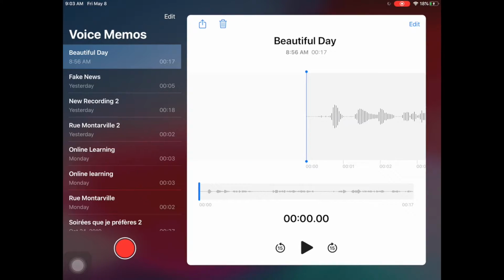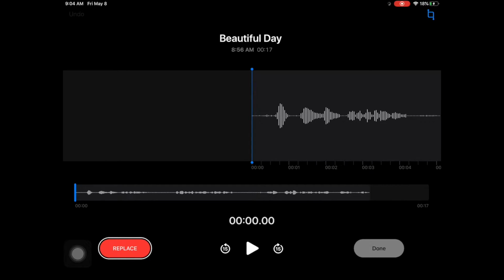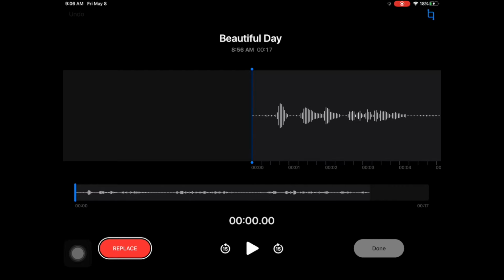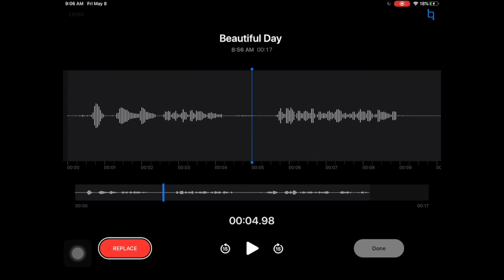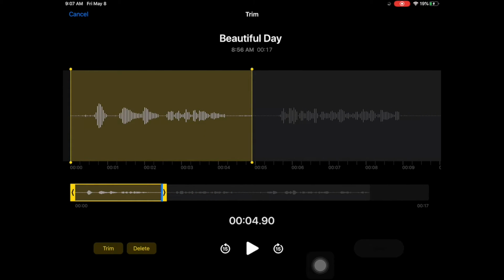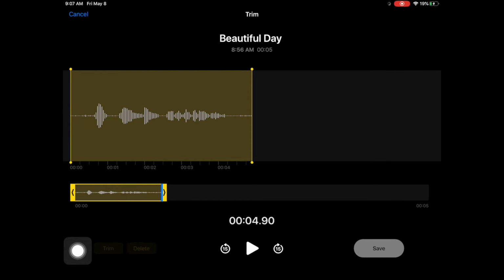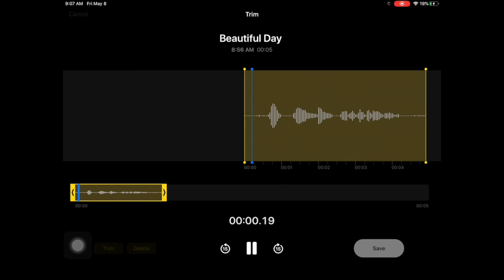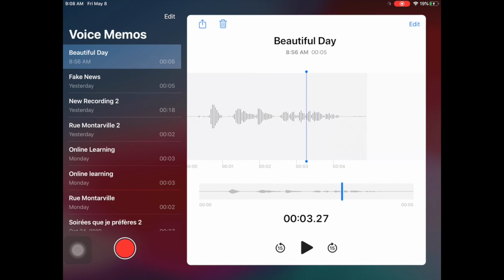Voice Memos -Editing a voice memo on an Apple Device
With Voice Memos, you can record, edit and share audio files on Apple devices such as an iPhone or an iPad.  This tutorial will show you how to edit a voice memo.